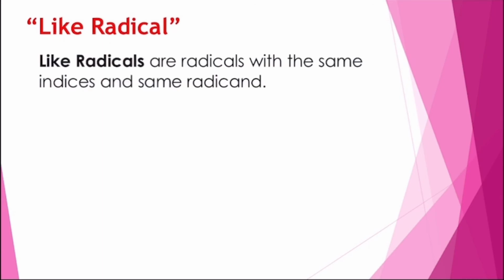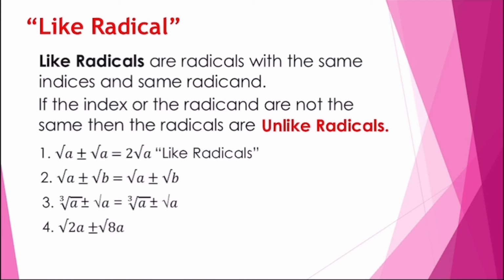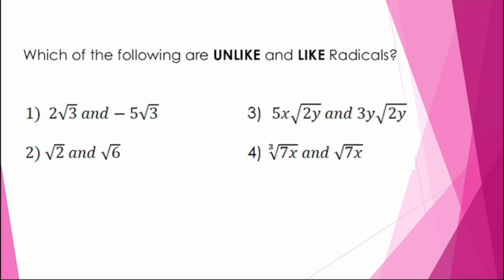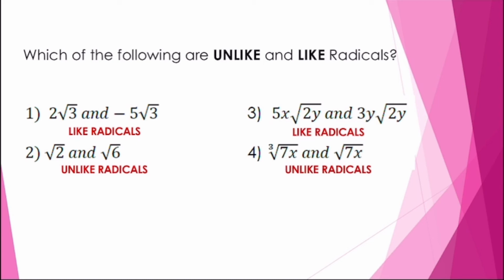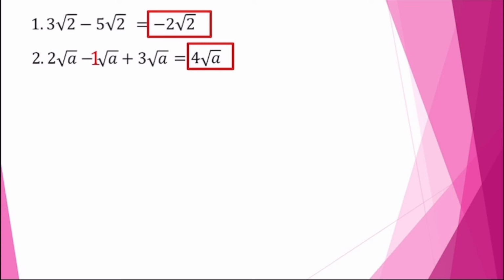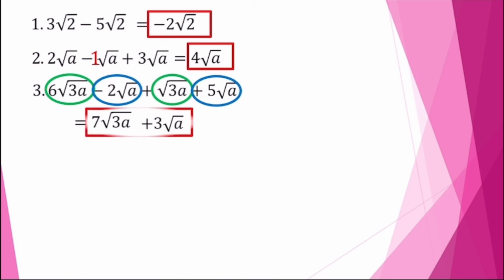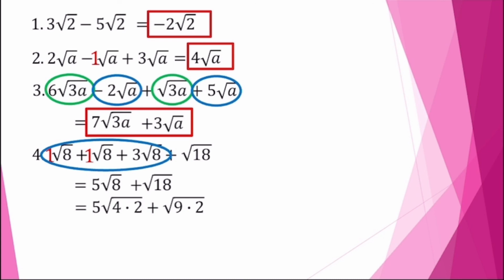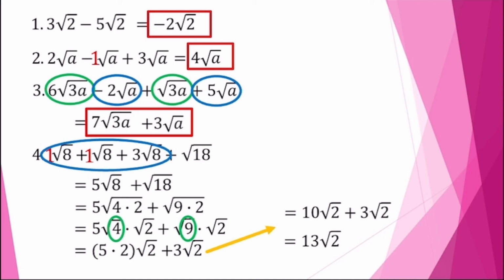ADDITION AND SUBTRACTION OF RADICAL - GRADE 9 | Wing Cielo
To add or subtract radicals, the indices and what is inside the radical (called the radicand) must be exactly the same. If the indices and radicands are the same, then add or subtract the terms in front of each like radical. If the indices or radicands are not the same, then you can not add or subtract the radicals.